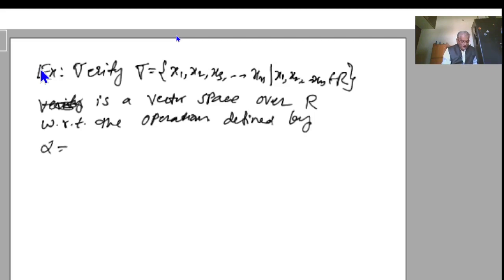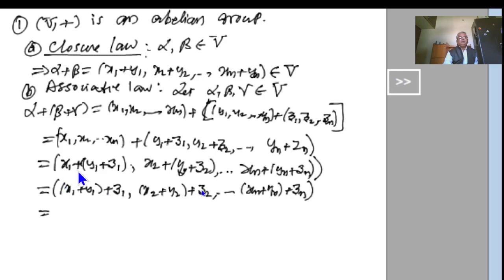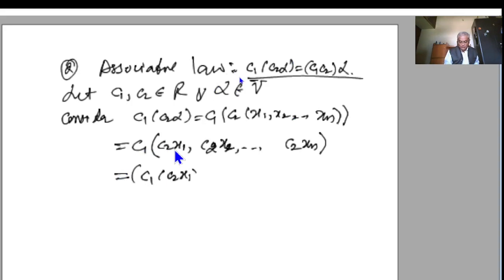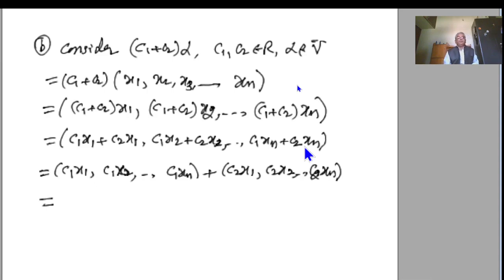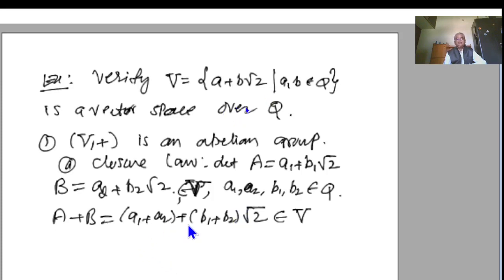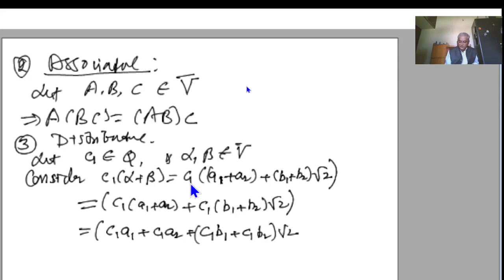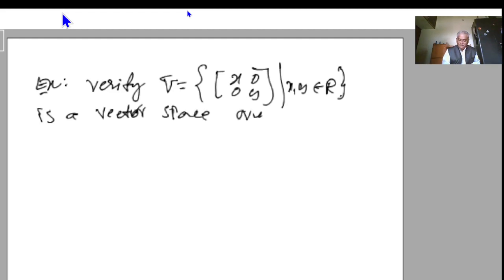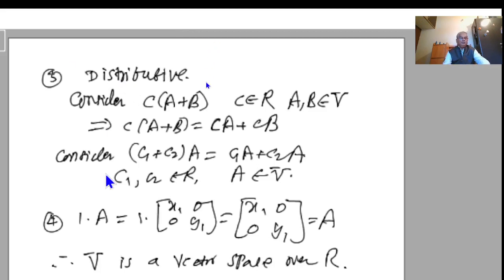Vector space examples LA2